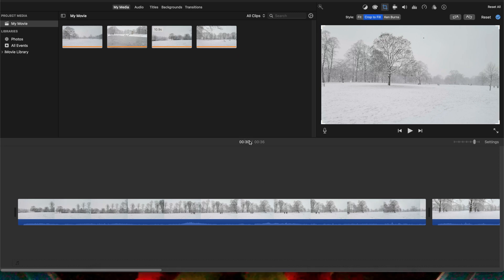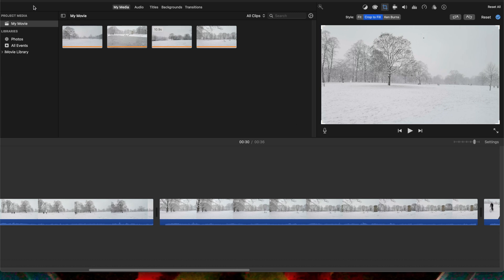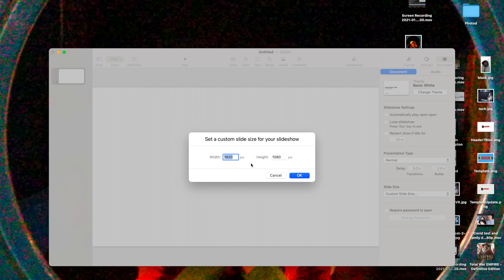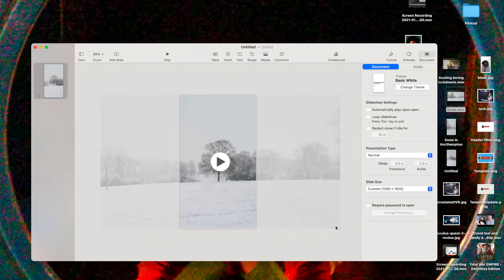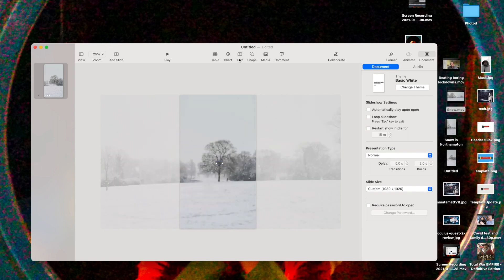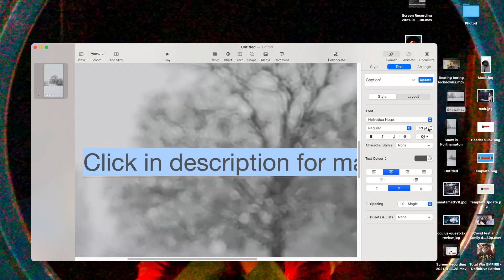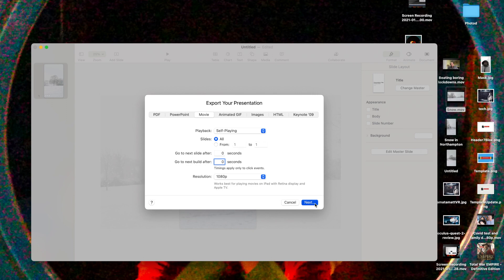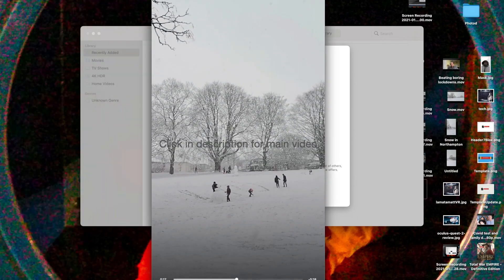How to create YouTube with a Mac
YouTube are great for driving traffic to your channel. Along with being a quick way to produce relevant content. They have to be under 60 seconds and in a "mode" that is standard for mobile content. As such you need to adjust videos generated in portrait mode to suit.

This tutorial shows you a quick way to generate Shorts without too much effort and not overly complicated.